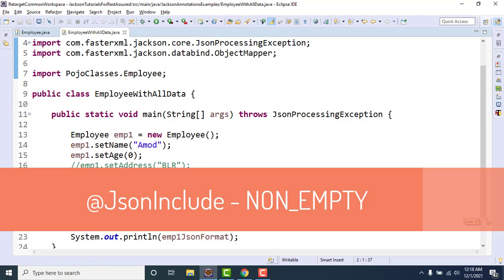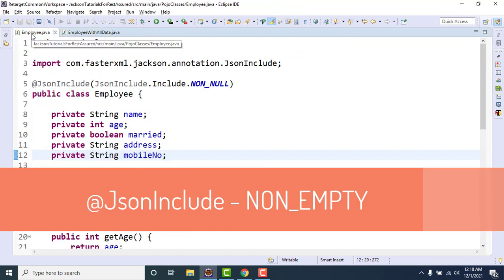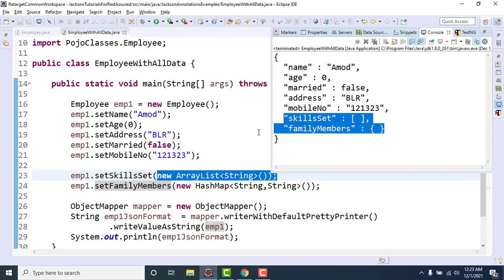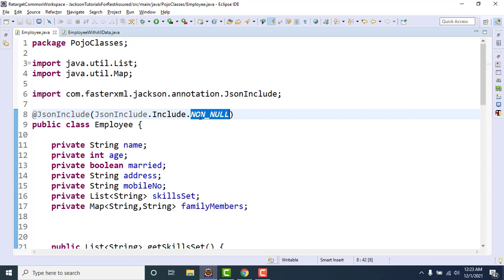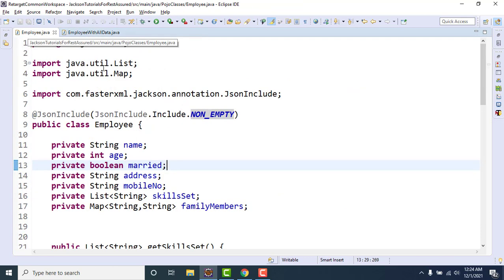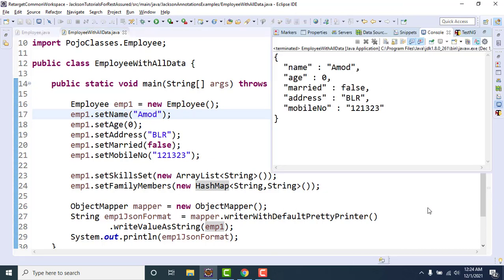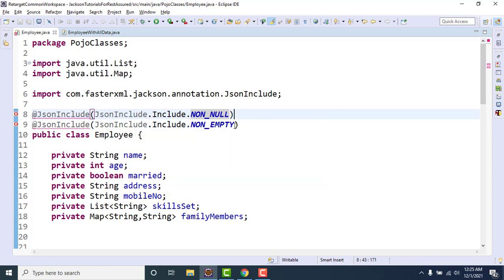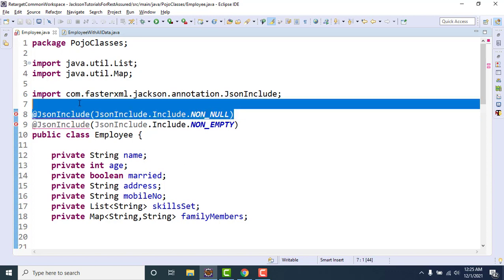#62 - Create Dynamic JSON Payload Using POJO - @JsonInclude - NON_EMPTY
We might need to exclude fields with empty values from the POJO class while serializing. We can achieve the same using @JsonInclude annotation provided by the Jackson library. We will see the usage of the NON_EMPTY value in this video.
If you do not like my video, please provide comments and feedback.